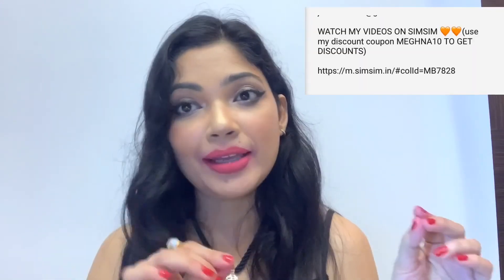Sugar *New*pink edition lipstick swatch |six shades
matte lipstick,makeup tutorial,shannon harris,sugar cosmetics,indian youtuber,sugar smudge me not liquid lipsticks,liquid lipstick,jeffree star cosmetics,purplle haul,maybelline superstay matte ink,lip swatches,maybelline superstay matte ink swatches,sugar lipstick swatches,sugar liquid lipstick swatches,diy matte lipstick,make up,lip swatch

Download the simsim app and you can apply my discount coupon MEGHNA10 to get discount

Watch my videos on simsim 👇and you can purchase if you like anything (don’t forget to apply the coupon MEGHNA10)

Now you can purchase what ever you want from amazon/flipkart/nykaa/Myntra
At my haul store 🧡

Follow me up Facebook

This makeup remover is very good and affordable

 16 shades of just herbs lipstick